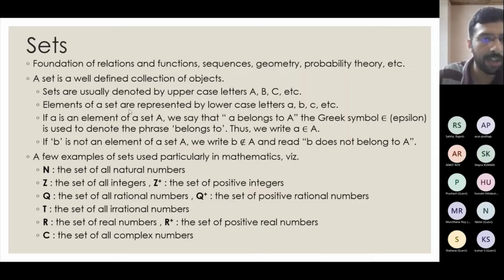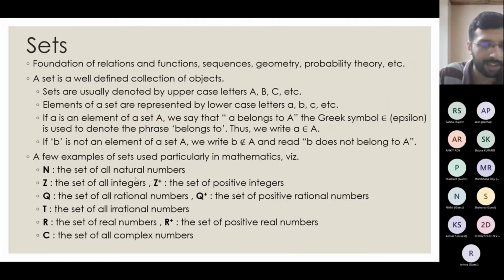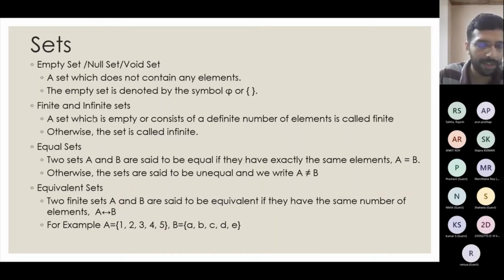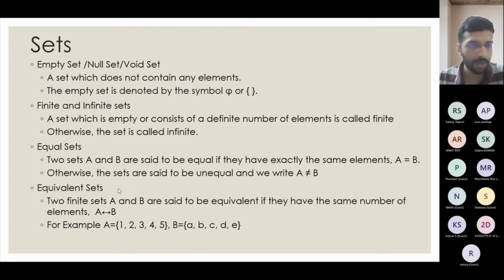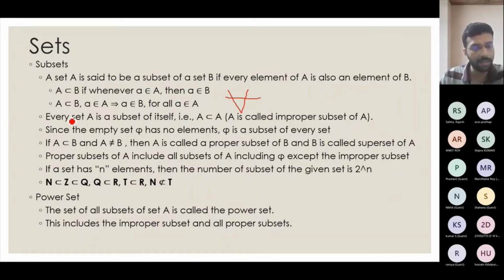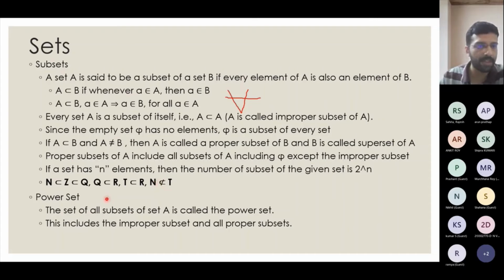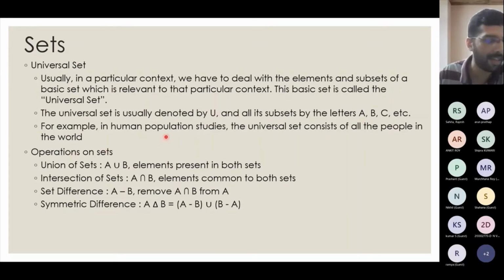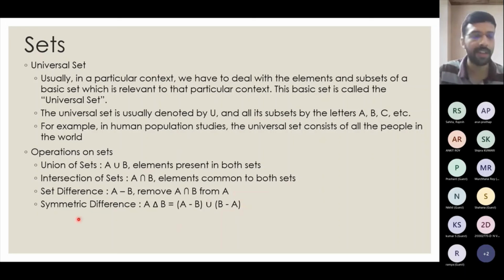Sets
Set Theory Basics - Terms and Concepts